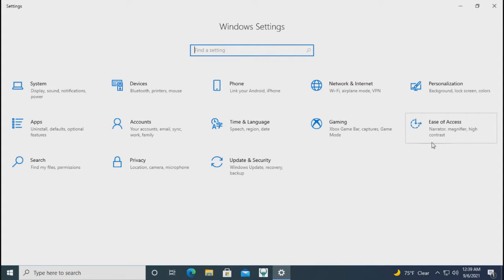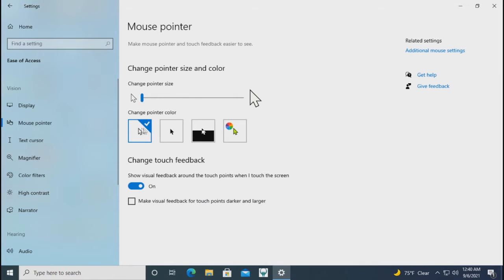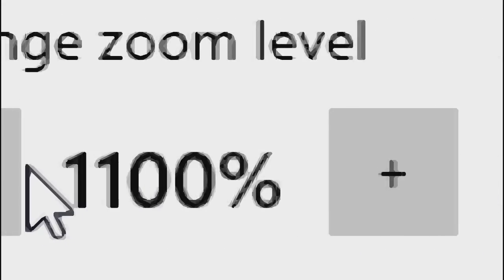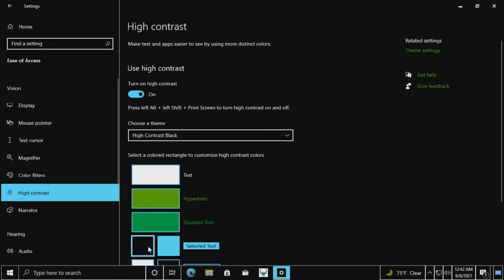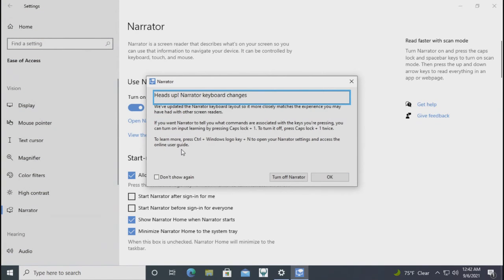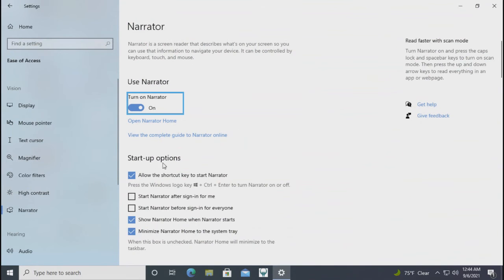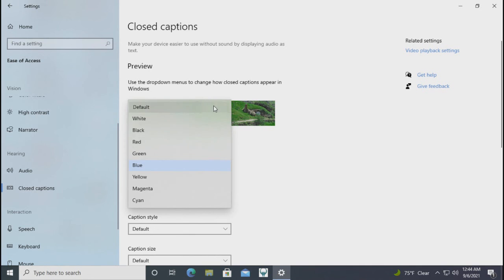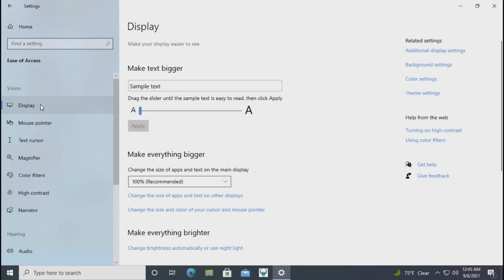How to use the ease of access in windows 10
This video shows how to use ease of access in windows 10 and what the options do